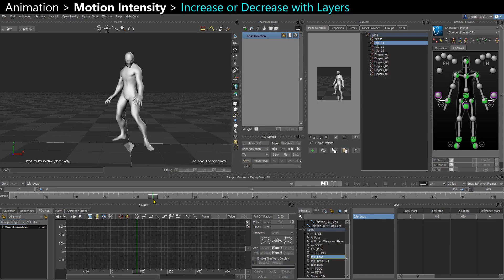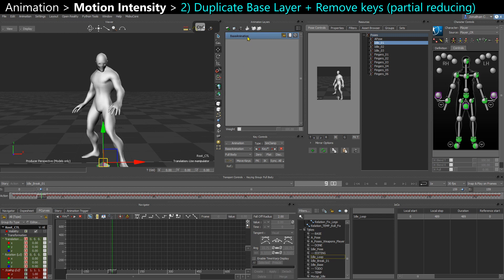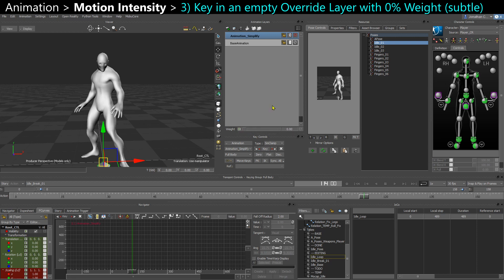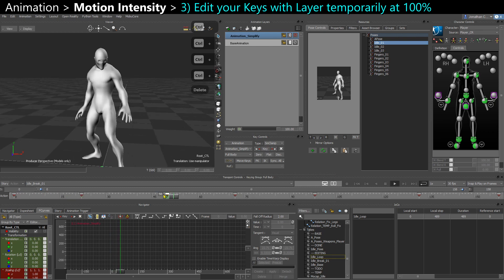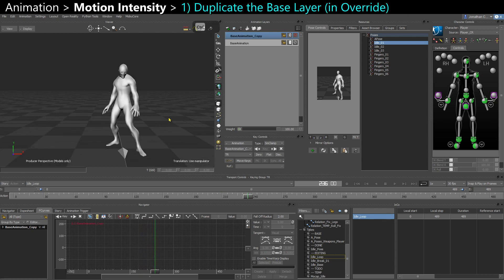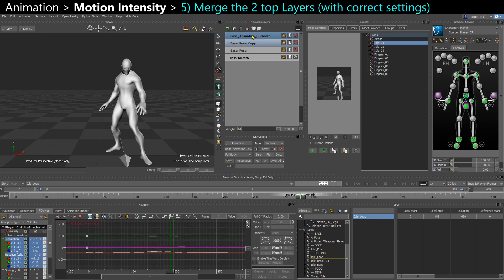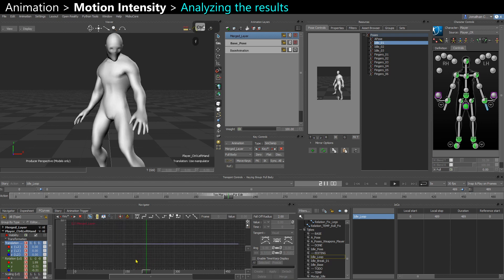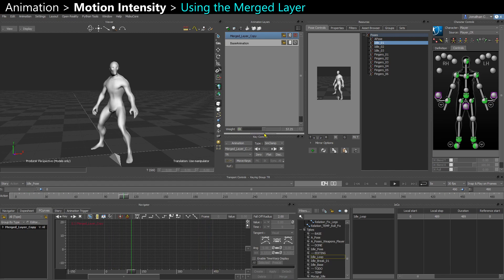MotionBuilder ProTips - Animation - Motion Intensity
Hi,

- Basics
- Animation
- Rigging.

This video explains how to increase or decrease the intensity of an animation automatically by leveraging Layers.

00:00 - Decrease the Intensity
(Override)
05:27 - Increase the Intensity
(Additive)